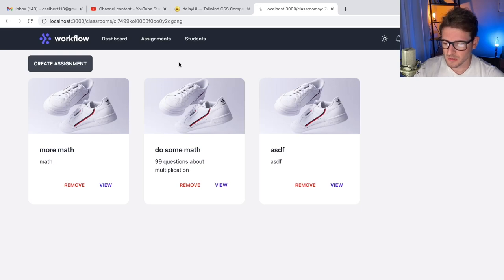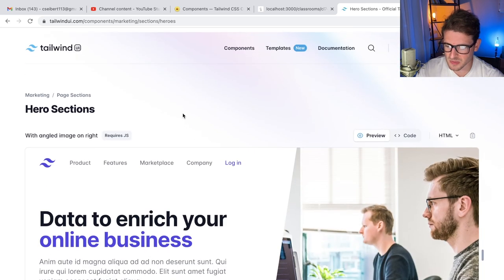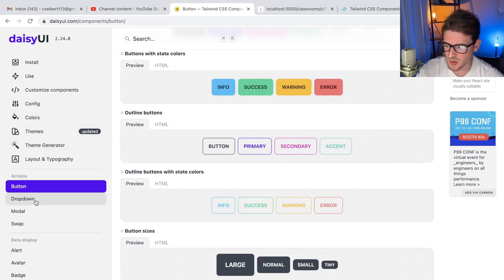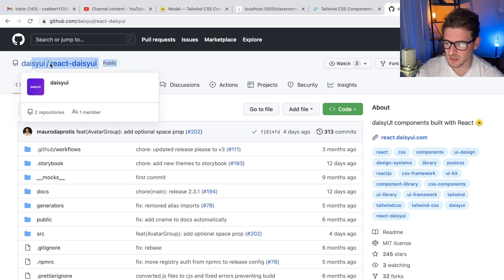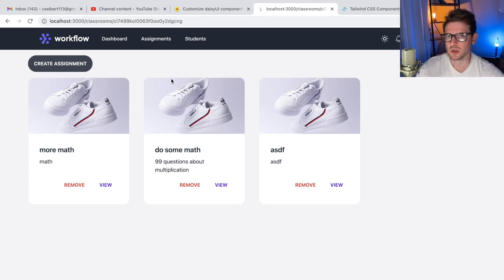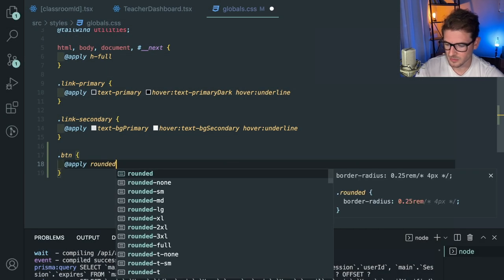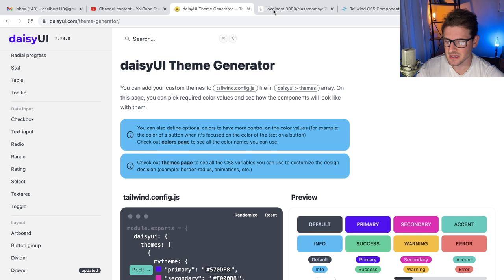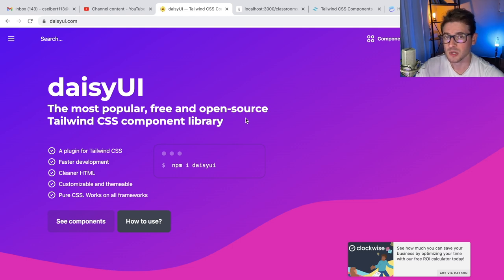Why I'm using daisyUI on my React / Tailwind side projects now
My VSCode Extensions:
- theme: material community high contrast
- fonts: Menlo, Monaco, 'Courier New', monospace
- errors: Error Lens
- extra git help: Git Lens
- indent rainbow
- material icon theme
- prettier & eslint